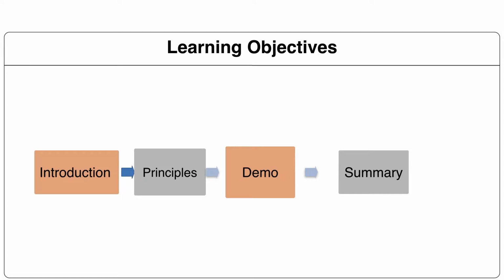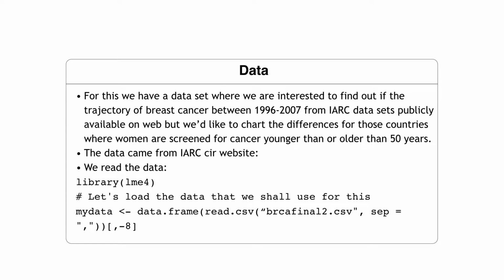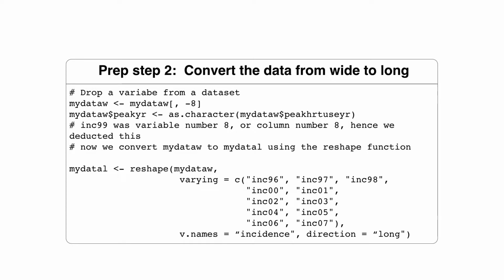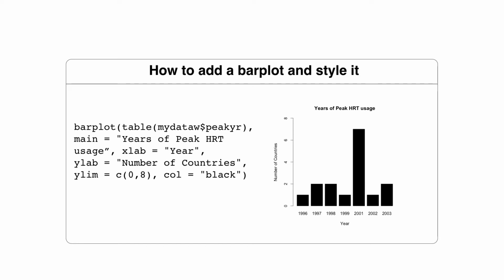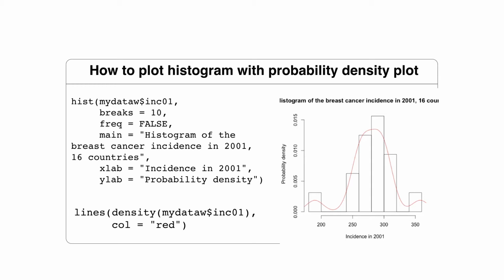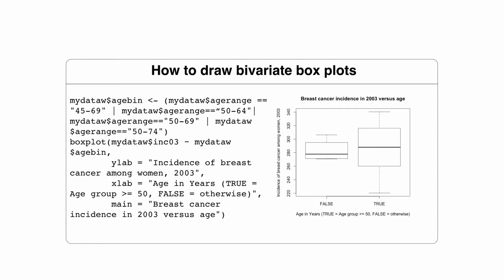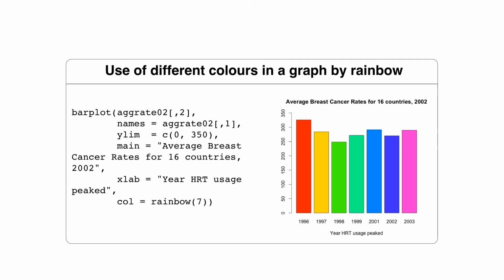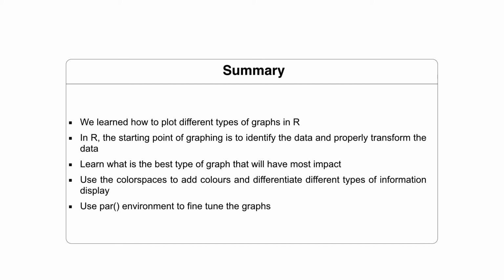R 5 Graphics in R